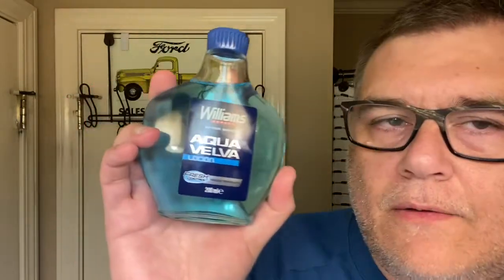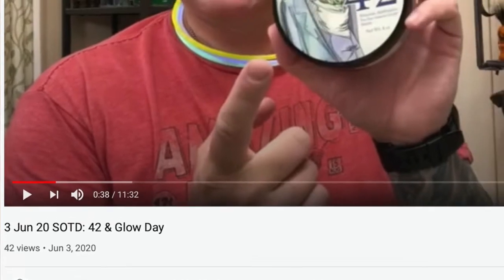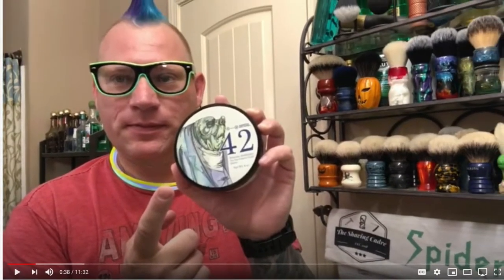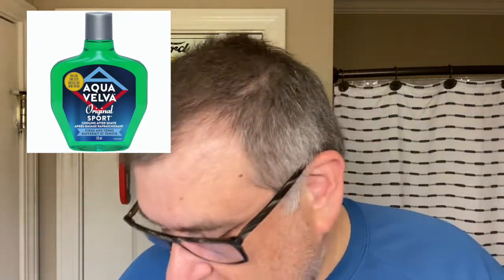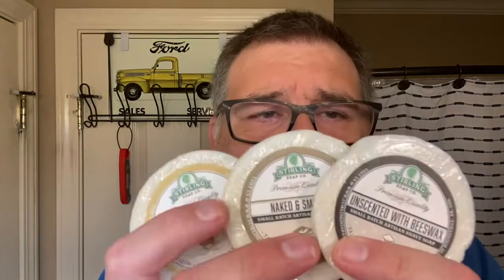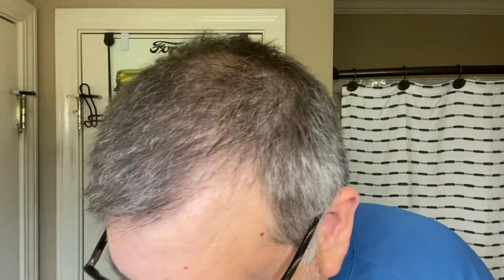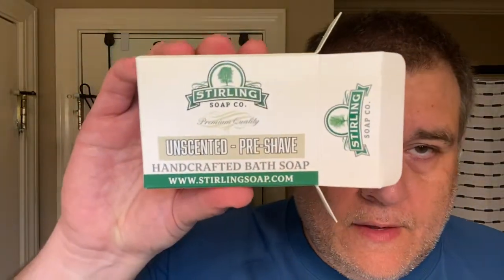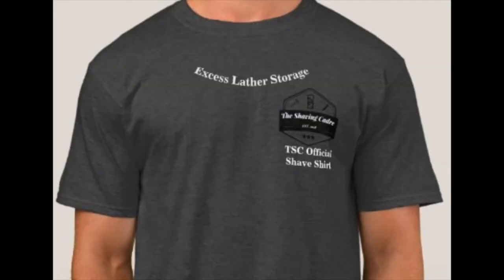Aqua Velva Showdown #1 & Important Direction for the Channel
Welcome to the Aftershave Series of shaves. In our first volume, we will look at all of the currently available Aqua Velva products. In each video in this volume, I will compare two Aqua Velva post shave products upon just their performance and my scent impressions in one shave. We will continue this until we have worked through the entire lineup in separate shave videos. Then we will do a wrap-up video where we compare ingredients, presentation, scent, performance, value, and availability.

In this Aqua Velva Shave #1, the Williams Expert Aqua Velva Lociōn After Shave made in Spain will face off with the Aqua Velva Classic Ice Blue Cooling After Shave widely available in the U.S..

I also talk about the rising rate of suicide among middle-aged men in the U.S..

Aqua Velva Musk
Aqua Velva Ice Sport
Aqua Velva 5-in-1 Balm
Aqua Velva Original Sport (Canada only)

Goo Gone